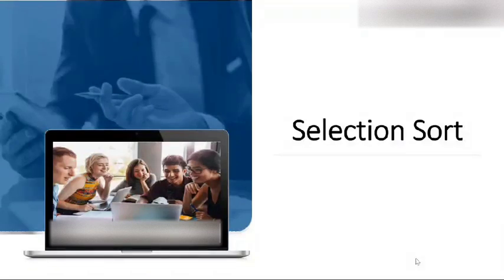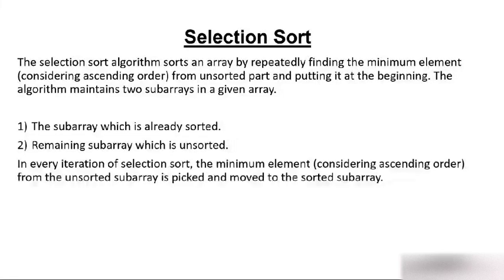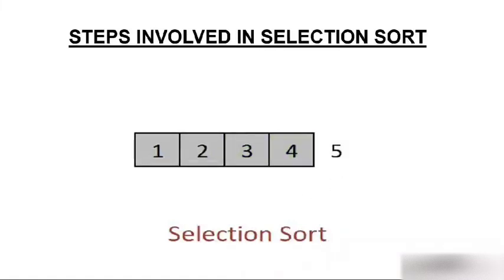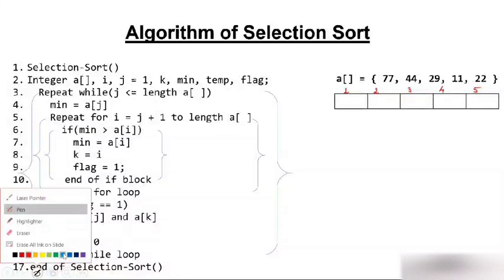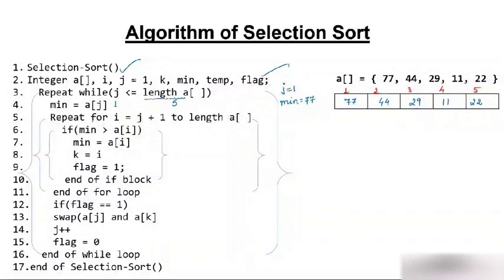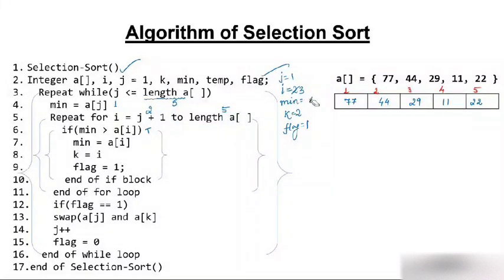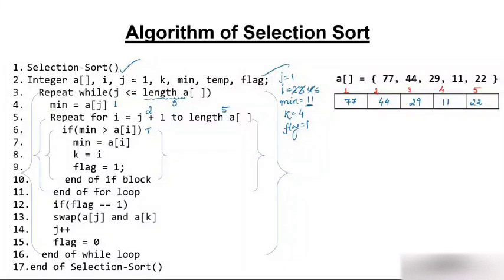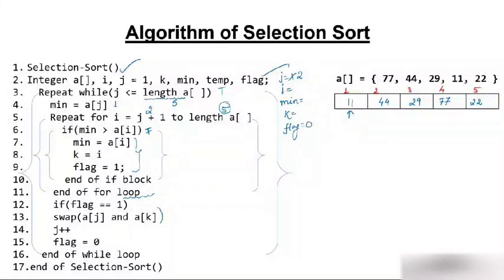Selection Sort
Selection Sort explains algorithm of selection sort step by step. Here learn about Selection sorting mechanism in detail.